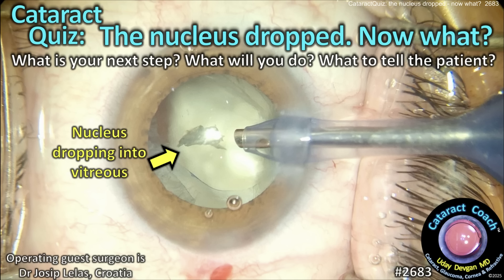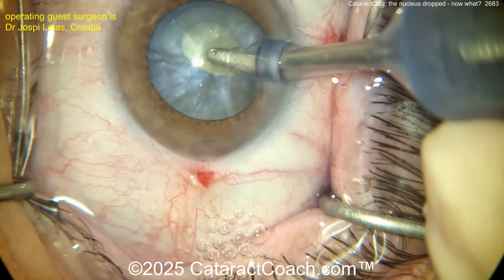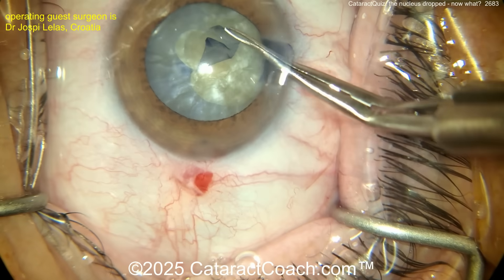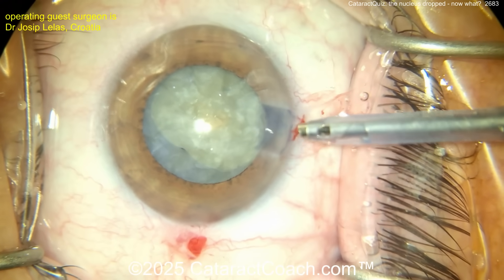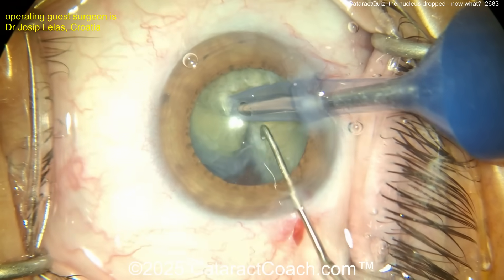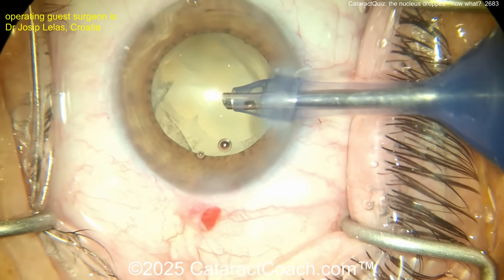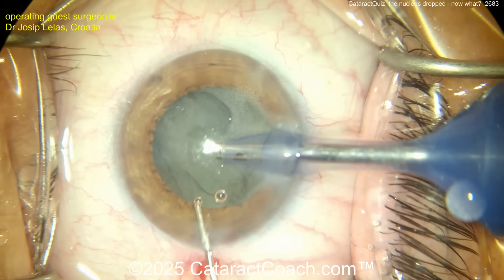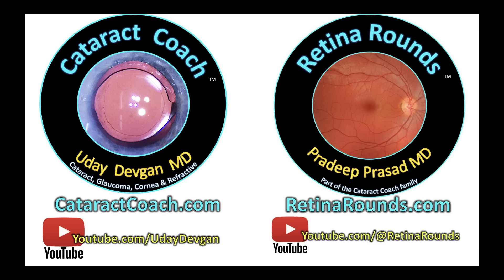CataractCoach™ 2683: CataractQuiz: the nucleus just dropped. Now what?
100% of cataract surgeons will experience the complication of a ruptured posterior capsule and then having the nucleus drop into the vitreous cavity. When the nucleus drops into the vitreous cavity during cataract surgery, it is essential to remain calm and avoid further manipulation that could worsen vitreous traction. Immediately inject a dispersive viscoelastic to pressurize the anterior chamber tamponade the vitreous before withdrawing the phaco probe. Perform a thorough anterior vitrectomy to remove prolapsed vitreous, using triamcinolone if needed to visualize strands. Do not attempt to retrieve nuclear fragments with the phaco probe, as this risks retinal damage. Once the anterior segment is stable and vitreous cleared from the wound, close the eye securely. The patient should then be referred promptly to a vitreoretinal surgeon for pars plana vitrectomy and posterior segment removal of the dropped nucleus. Watch the video and tell me how you would proceed in this case.